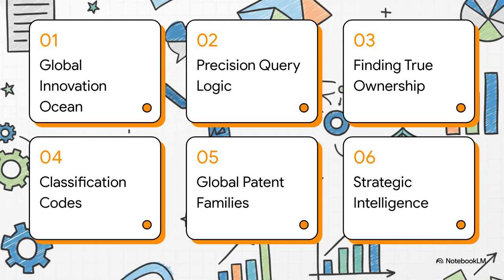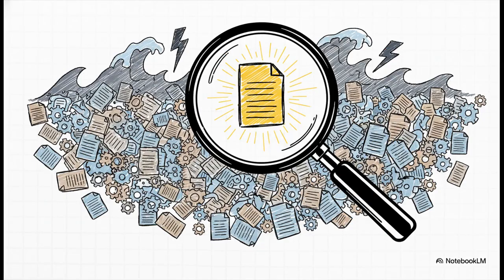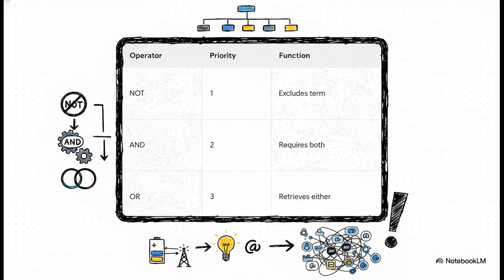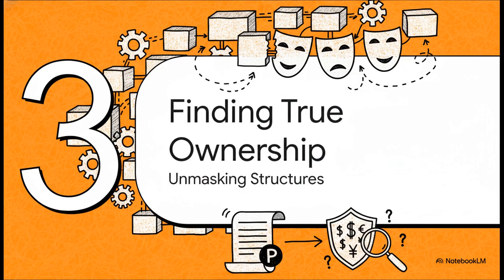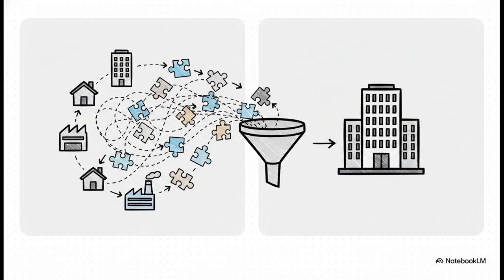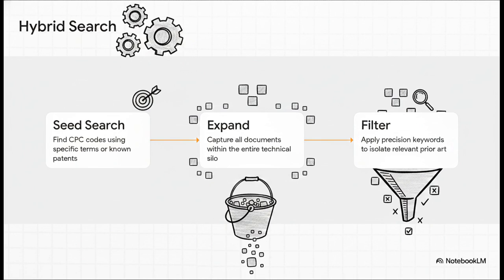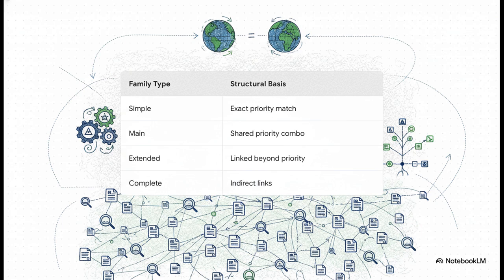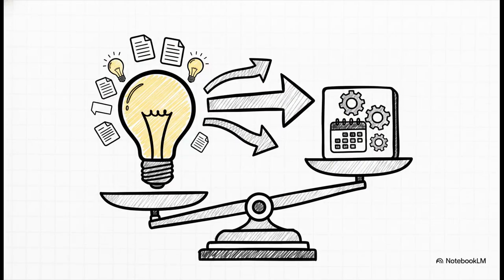LexisNexis Patent Ecosystem